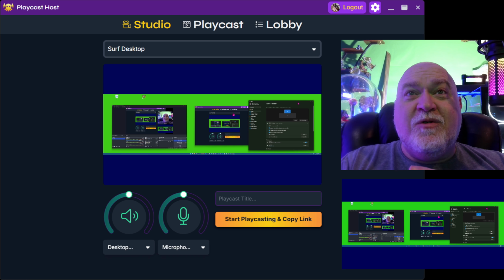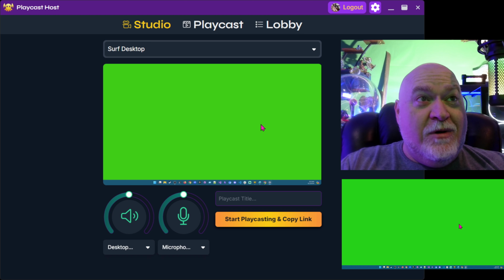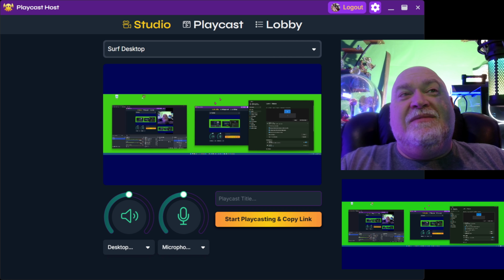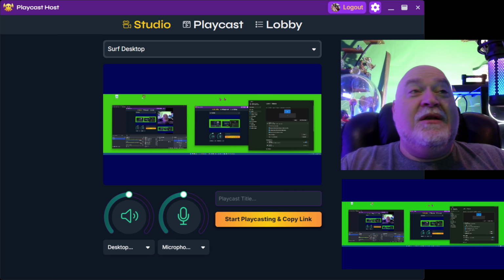Take 2... OBS crashes while recording The Saint testing Playcast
The show goes sideways when OBS makes itself part of the problem.